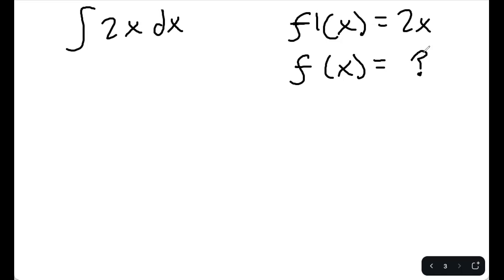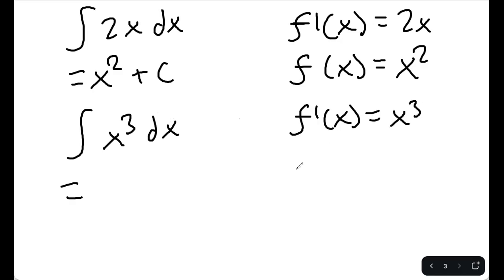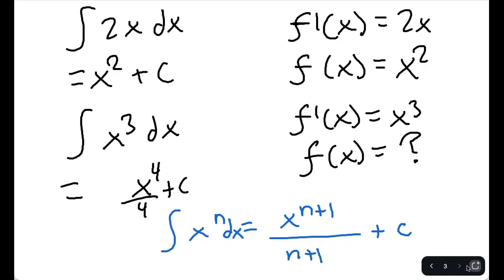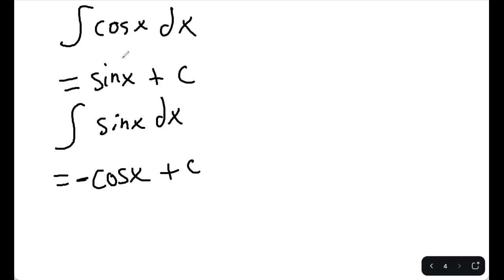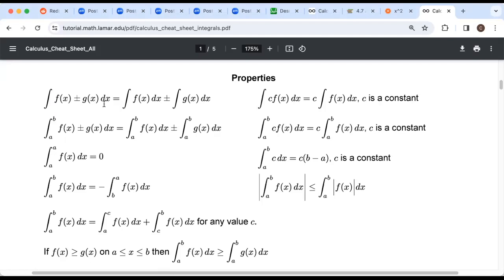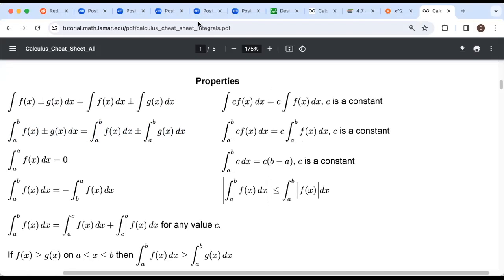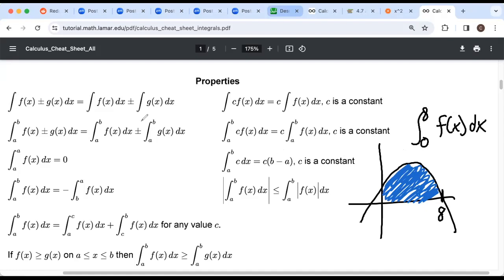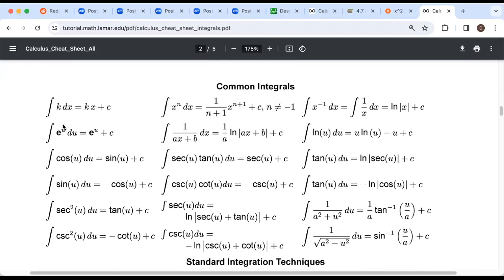Integrals! - Watch Me Tutor a Student - Introduction to Integrals - Part 1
This is an excerpt of a tutoring session I did with a student.

Here is the Paul's Online Math Notes integral list: tutorial.math.lamar.edu/pdf/common_derivatives_integrals.pdf

FYI, *every video on this channel has captions!* If there’s a choice that says “English,” then choose that. If there isn’t, then choose “English (auto-generated)."